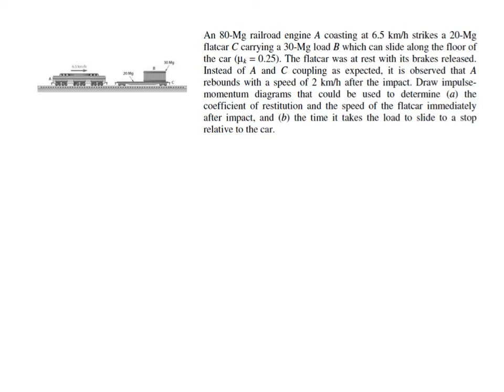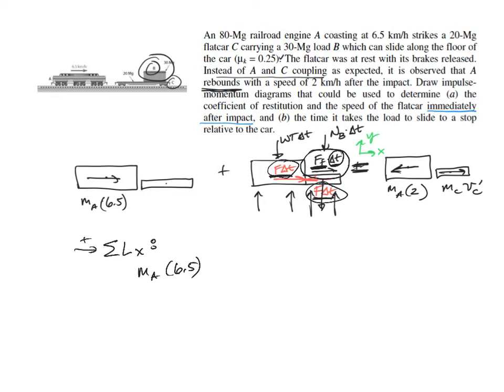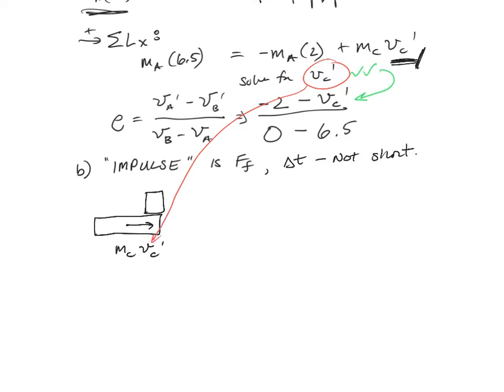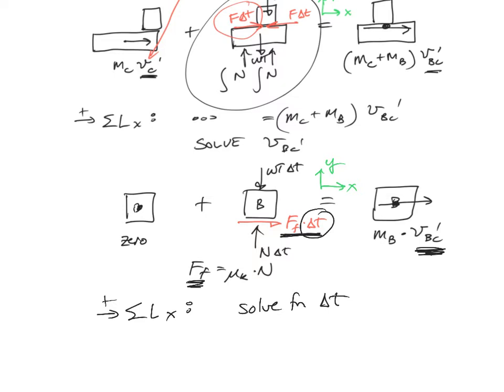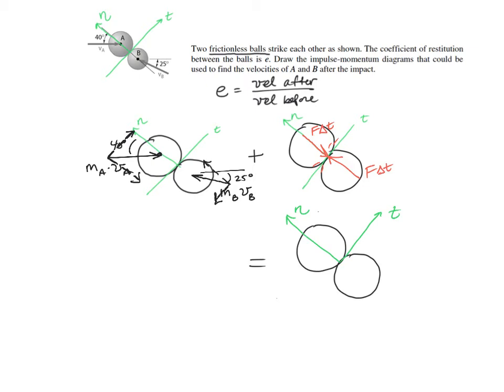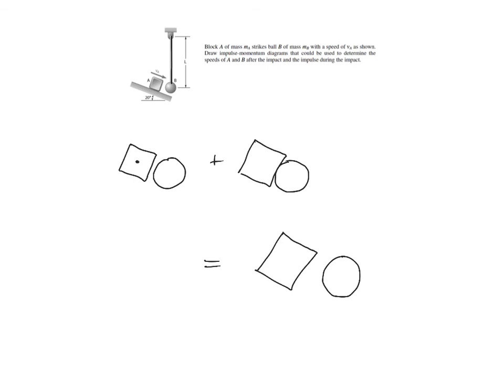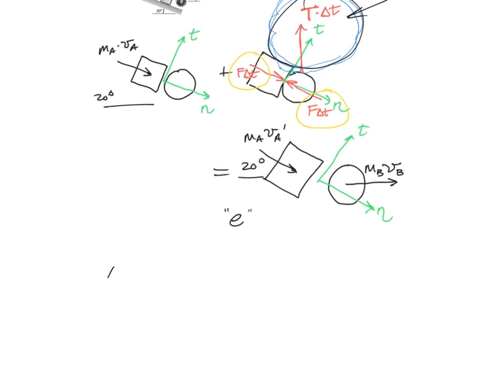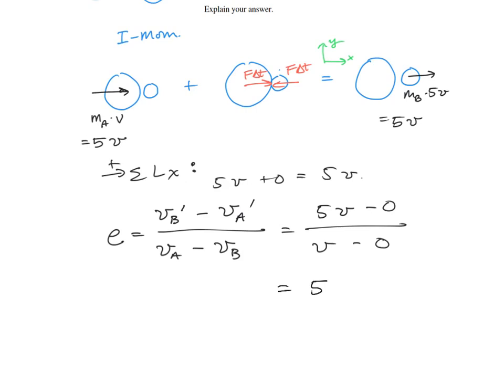IM with COEFF restitution